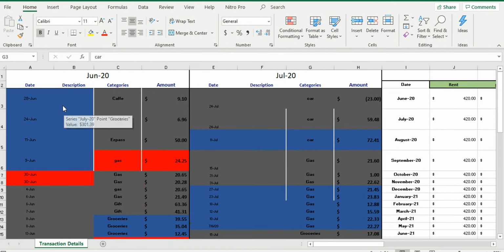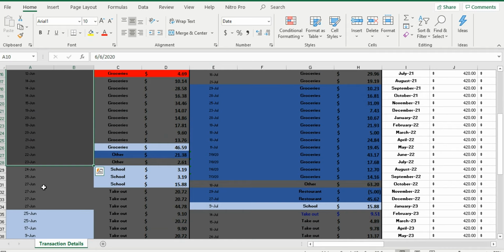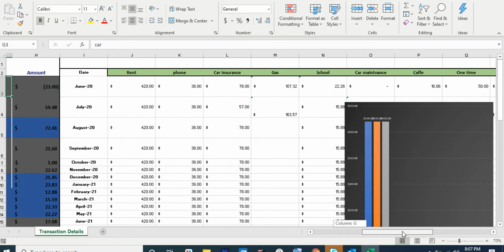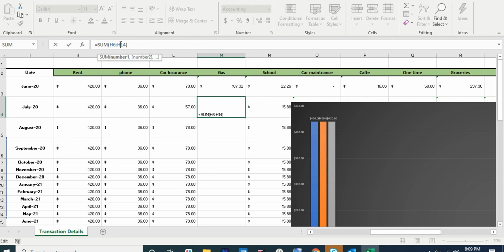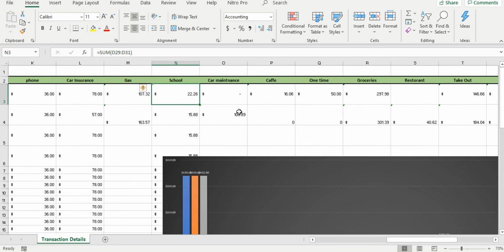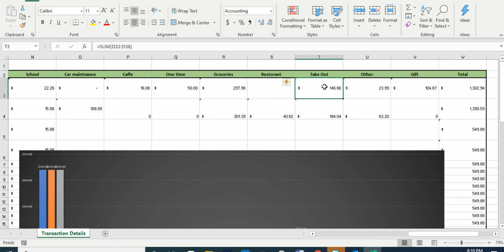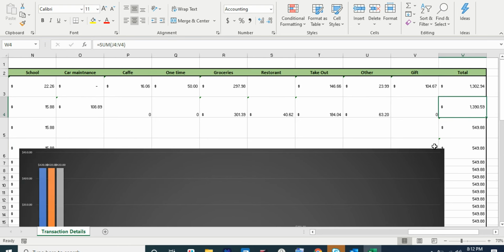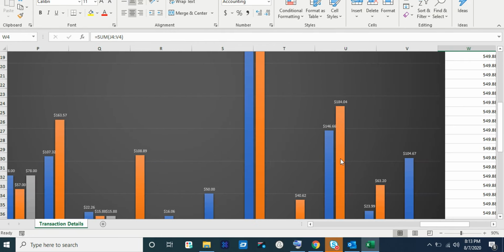How to calculate your monthly expenses!!